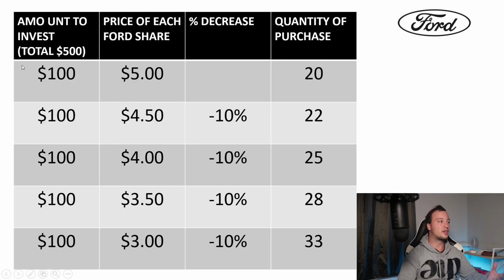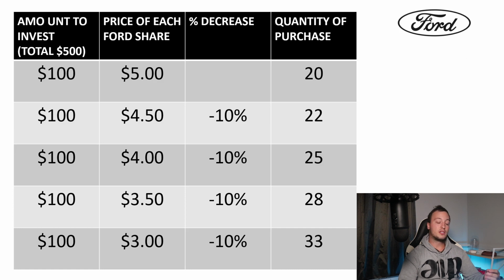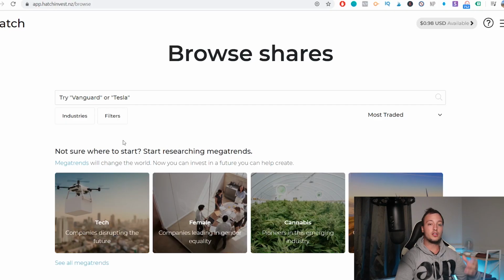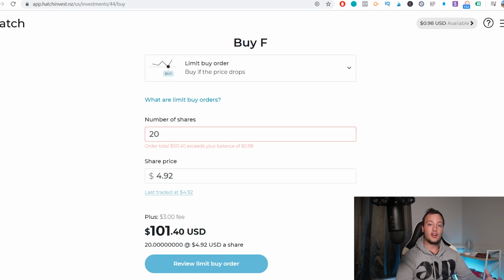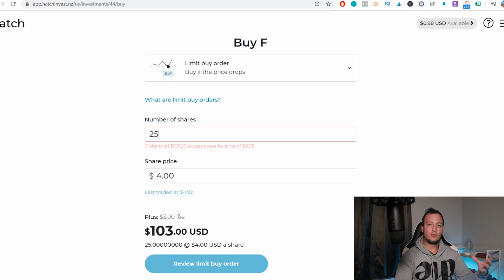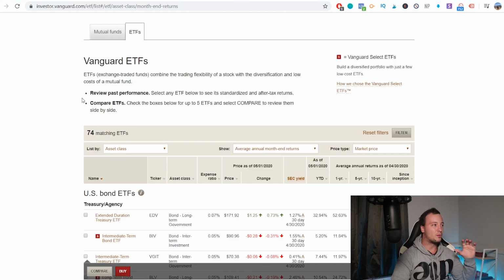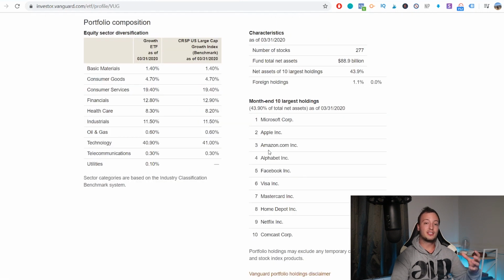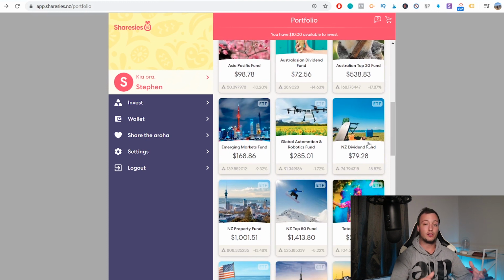HOW TO INVEST $500 in a Volatile Market | Investing for Beginners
HOW TO INVEST $500 in a Volatile Market

Use this URL to receive a $20 TOP UP when you sign up and make an initial deposit of $100NZD or more.

Like most people out there, my portfolio has lost a lot of value in the past month. Am I worried?  Absolutely not.  I think with a strategic method and as long as you can keep emotions out of it, this is a great opportunity to buy more.

In today’s video I’m going to share exactly how to invest any amount as a beginner in the stock market.  This video is specifically tailored to address investing during this volatile market (when we’ve been seeing the stock market crash; some of the worst days the market has ever seen in history).  I know many people are saying that millionaires are made during recessions--and see this as an opportunity to start investing for the first time.

If you are having thoughts about investing your money then stop thinking will your money sits in a bank account with poor interest rates. Regardless if you have $50 or $10,000 you can start investing right now.

Stop thinking and start investing.

⚙️⚙️⚙️ MY GEAR ⚙️⚙️⚙️
📷📷📷 CAMERA & MICROPHONE 📷📷📷
► Canon G7X Mark ii

► Canon G7X Mark ii Bundle

► Blue Yeticaster Microphone Bundle